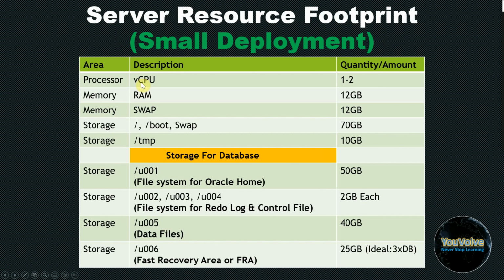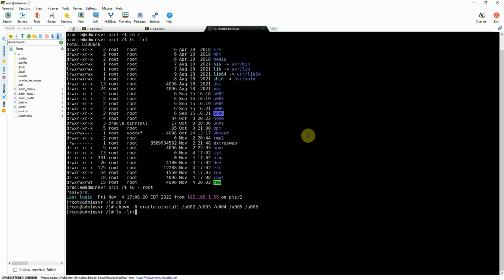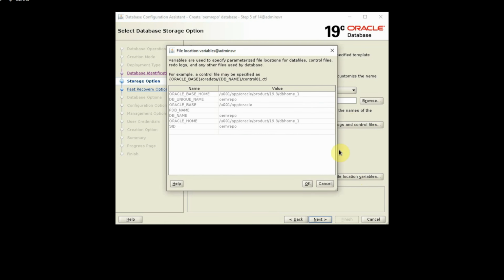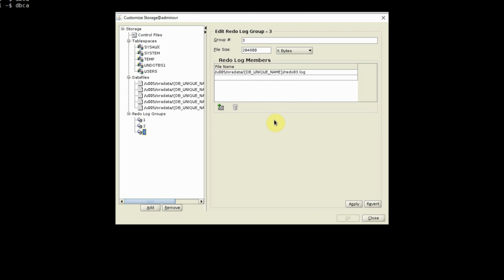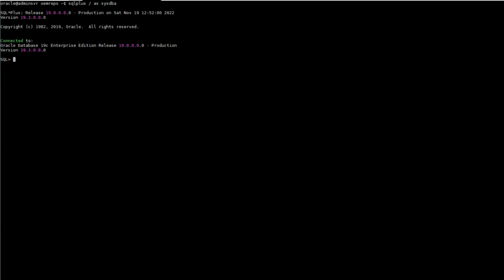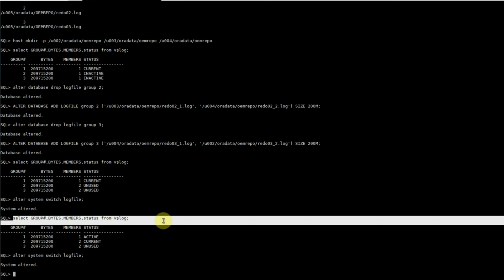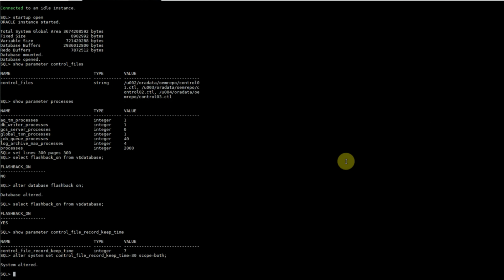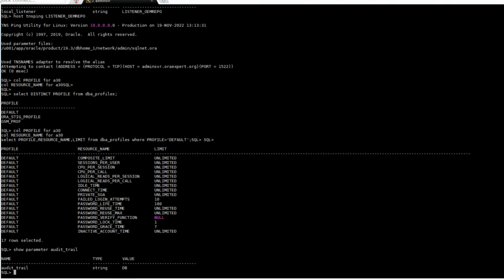Step By Step Tutorial - Create Oracle 19c Database - Follow the Best Practices on OL 7.9 (Part-2)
Please watch the Part-1 first to get a better understanding on the topics discussed in the Part-2

I assume you already have an account with Oracle to download software from Oracle's software delivery cloud. If you don't have an account with Oracle, then please create one. It's Free!!!